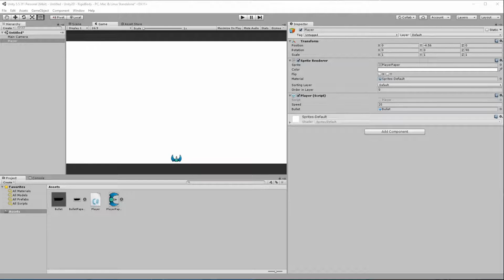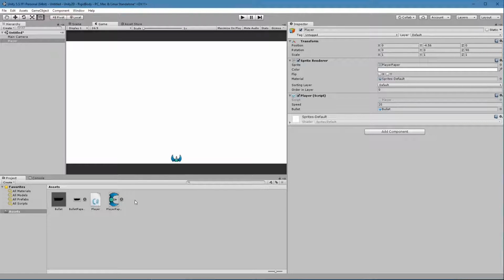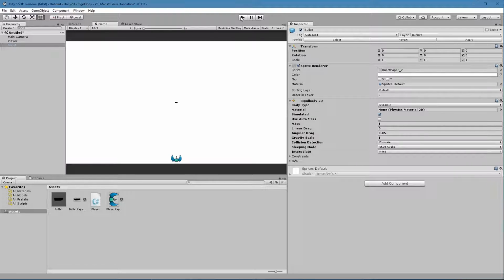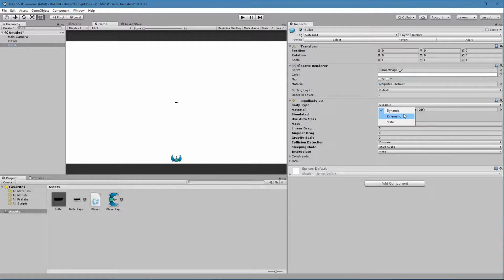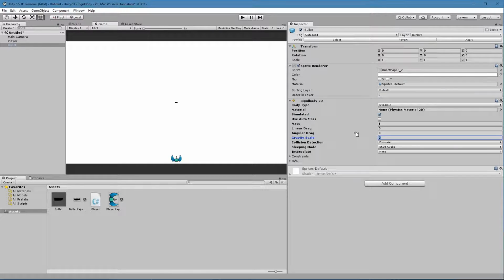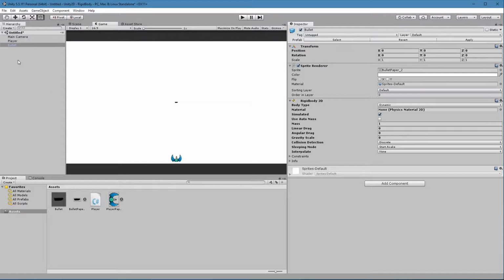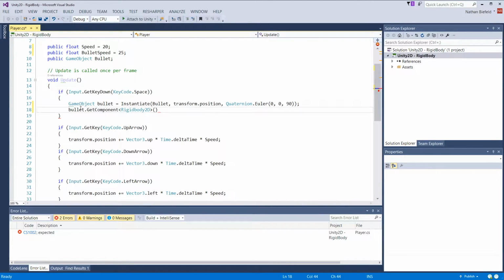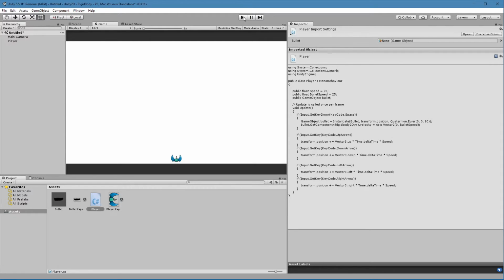[Unity2D Basics] 07b - RigidBody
Welcome to a new series covering Unity 2D.  This series is available to provide basic training for Unity 2D development.  A similar series will be made whenever we dive into 3D development

In this tutorial, I go over the basics of RigidBody components.  We extend on the last video by using a RigidBody component in order to make our bullets move.